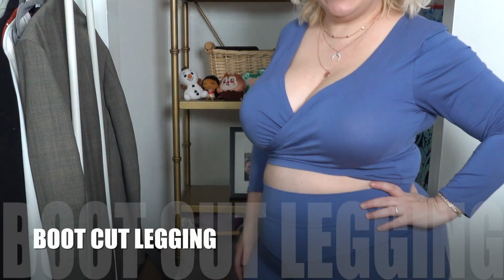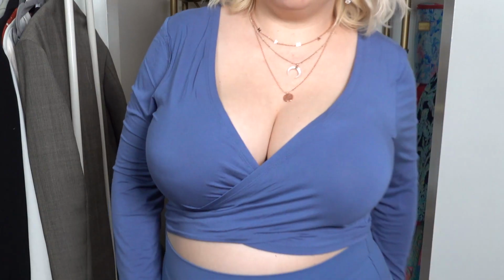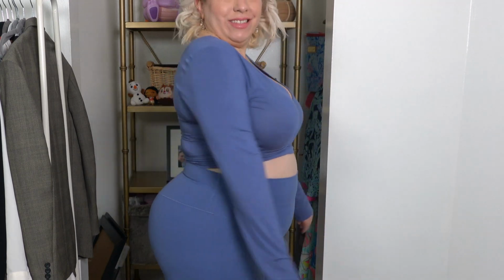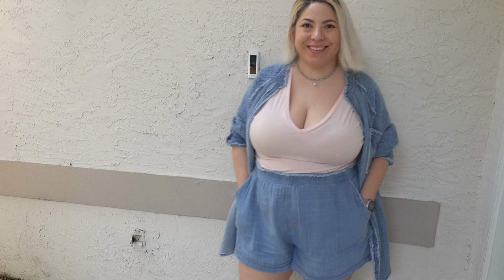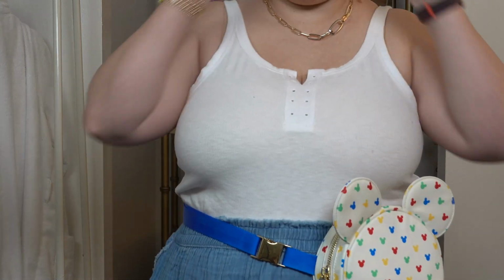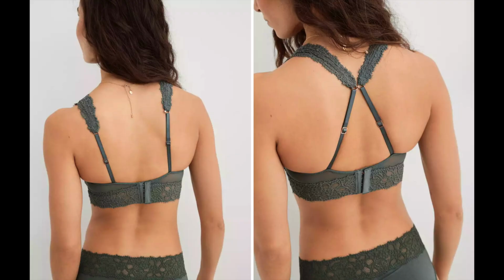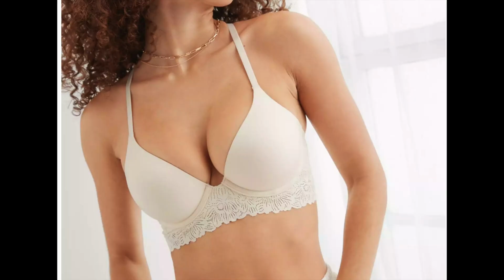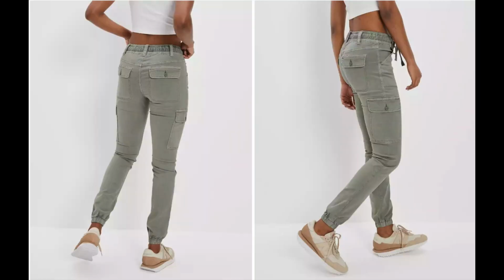American Eagle HAUL & Try ON for Spring 2023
Ready to freshen up your wardrobe for spring? Look no further than American Eagle! In this video, I'm showing you the hottest trends of 2023 and how to style them in your everyday look. Get ready to be inspired by gorgeous pieces from American Eagle's latest collection – from pool to party double gauze short and shirt set to cargo pants and loungewear, there's something for everyone! Shop along with me and get ready for the season ahead!

00:00 Intro
00:10 Bootcut Legging
00:52 Wrap Top
01:27 Matching Bras
Best Matching Bra for Big Bust

01:42 Pool to Party Cover Up Shirt
Double Gauze Shorts
02:24 Tank Top (similar)
Fanny Pack
Mickey Fanny Pack

03:01 Bralette
04:03 Big Bust Bra
04:46 Cargo Jogger